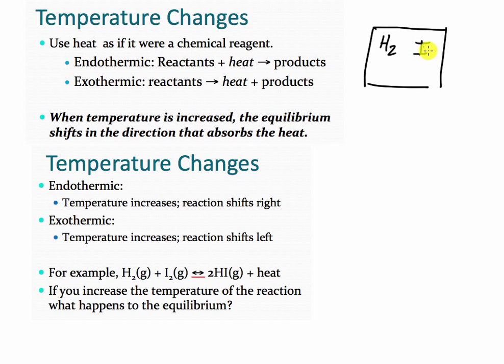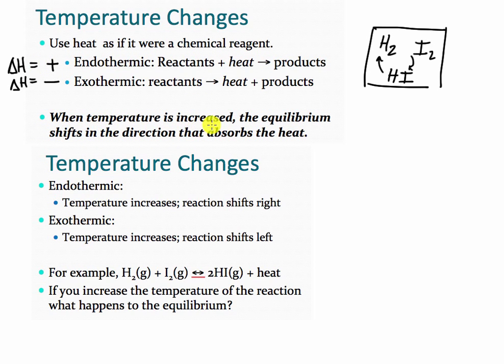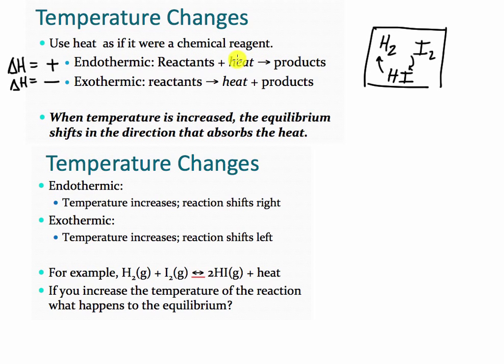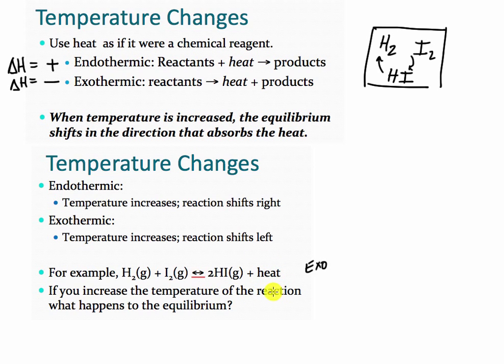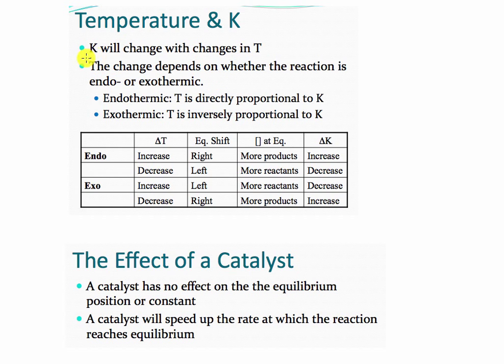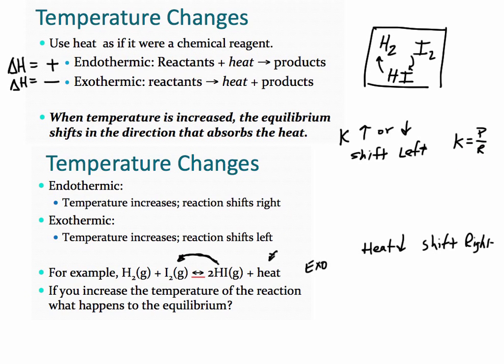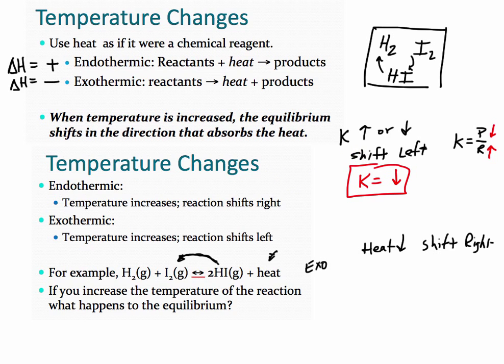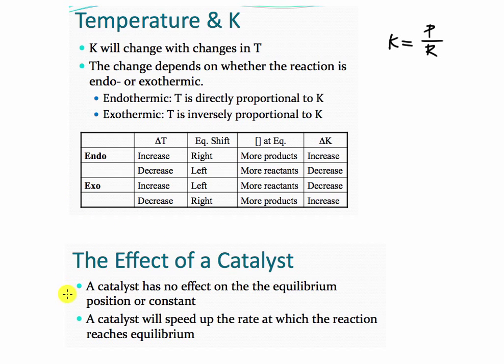Le Chatelier's Principle Part 2